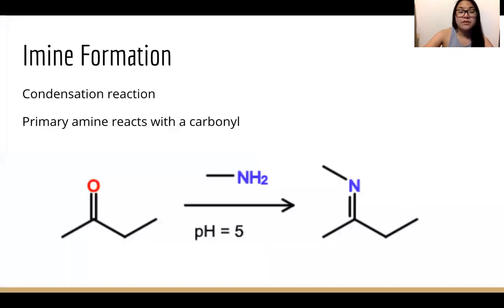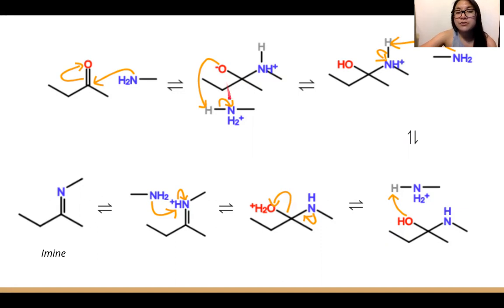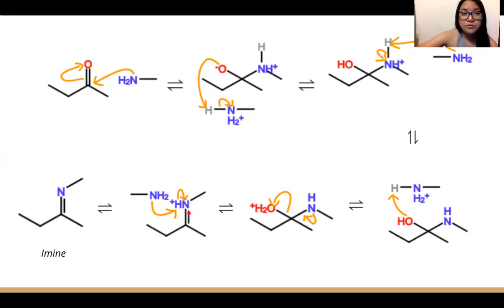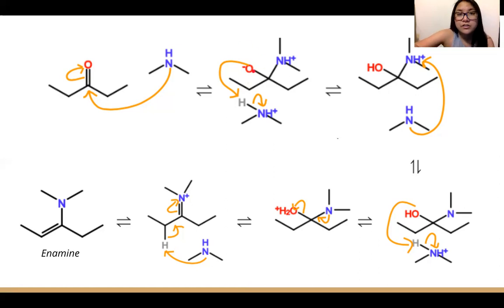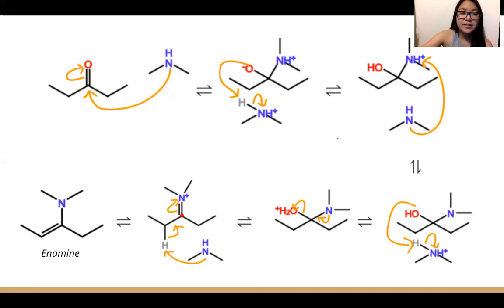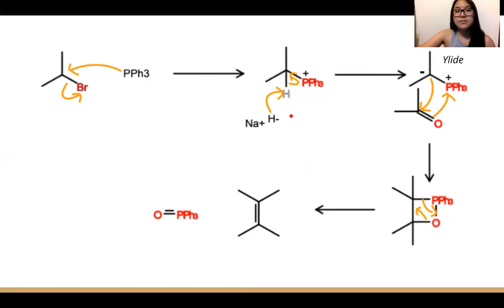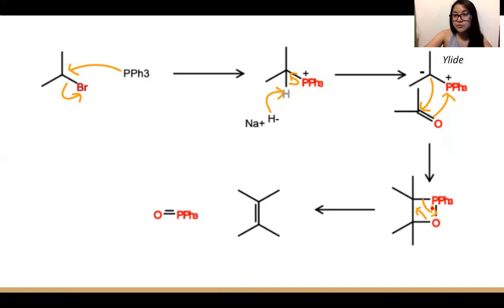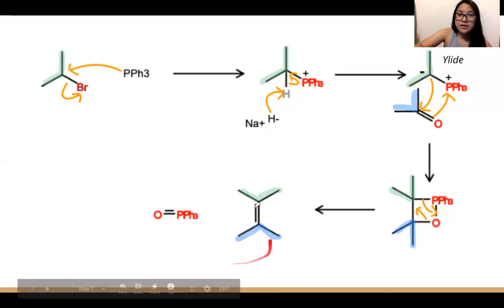Chem 8B - Imines, Enamines & Wittig Reaction